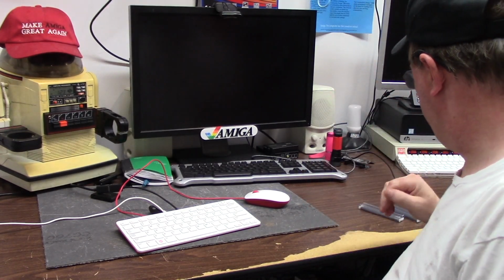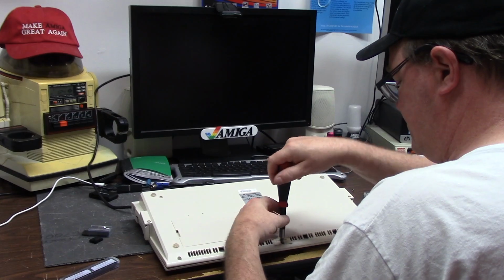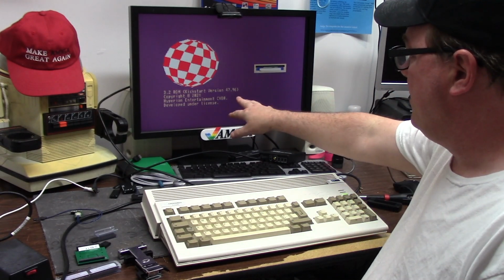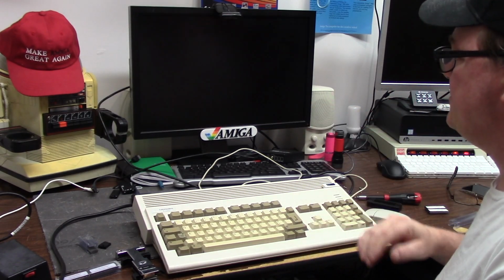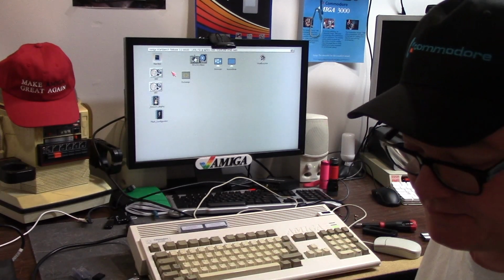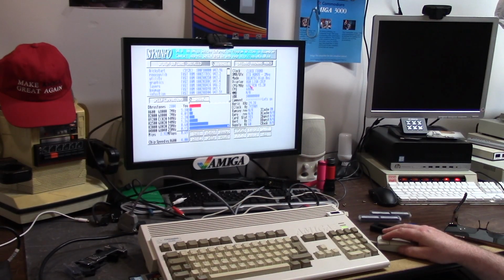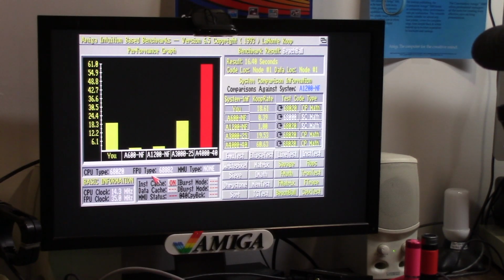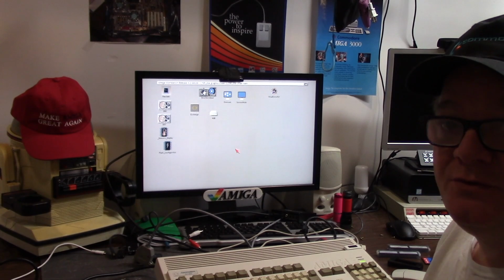Amiga Shorts A1200 3 2 roms and more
E243: in this Amiga Shorts episode. I finally received my expedited 3.2 roms after 1.5 months. nice. testing them on the A1200 reveals that my FPU is 200+ mhz? no no...

Thank you to all my current patrons and supporters, I can not express how much your support means to me. you are all listed in the description below

Elite Patrons

Jonathan Wickett
Luis B Perez
Martin Moore
Stephen Bruce
Steve Kile
Toni Moisio

Aaron Bond
Alvin Franklin
Chance Davis
David James Wright
DrJoeyPC
Gaz Edmunds
Ian Basore
J. Walter Hawkes
Jonathan Wickett
Kevin Quattro
Kevin Swarts
Lars H
Luca Argentiero
Litwarski
Mark
Matthew Moebes
Niklas Arvenberg
Osamah
Owen Diamond
Pepa Wastl

Official Patrons

Alan Day
Ashley Clifford
Ashley Dawson
Andre Bergei
Ash Green
Brett Armstrong
Chris Green
Craig Sharpe
CubicalNate
David Obrien
David Martin
David Turnbull
David Z
Frank Haaland
Gerald Gibbons
Gerco Dries
Graham Tomlinson
Greg Sargent
Ian Oakley
Jablanka
Jason Voak
Kim Jensen
Matthew Augustine
Matthew Rasnake
Matt Houghton
Marco Jukic
Mark Pearson
M W M
NoeleyC
Oliver Bernhard
Paul Danger Kile
Ramon Schmitt
RoC
Rod Piercy
Russell Fairey
Simon Lee
Skylos
Tristan Grove
Wayne Lymbery
Yngve Eide
X-plor-R